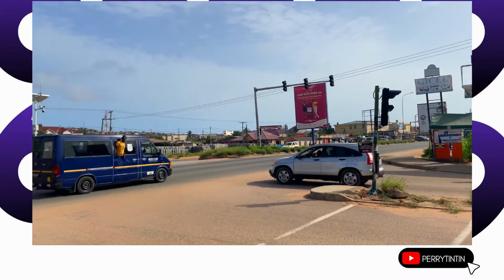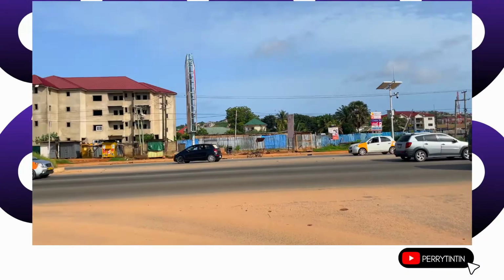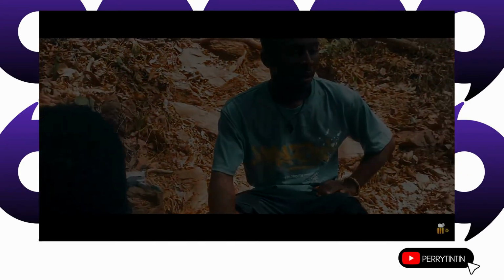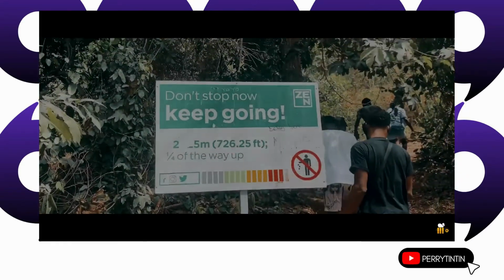DON'T COME TO GHANA 🇬🇭!! WATCH THIS FIRST.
If you're coming to Ghana for the first time, there are certain things you need to know and do before you get into the country. Once you get into the country, there are others you still need to know and do.
Today, I share details and information you need to ensure your stay is memorable, enjoyable and safe.

Do let me know if you're coming down anytime soon and I will recommend amazing iterinary for your staying pleasure.

Follow me across social channels @perrytintin